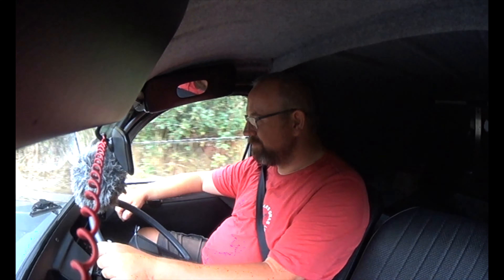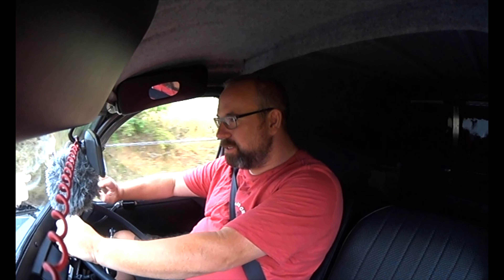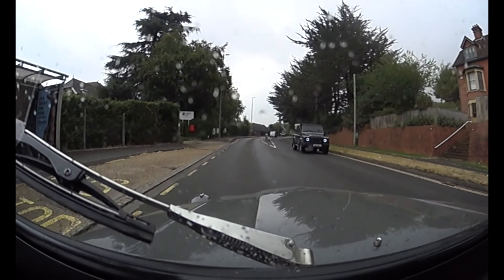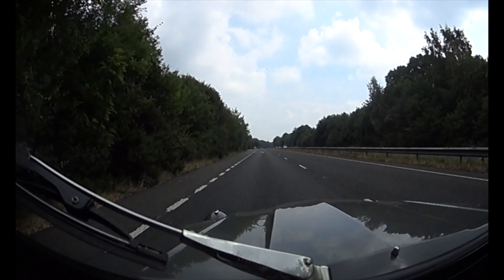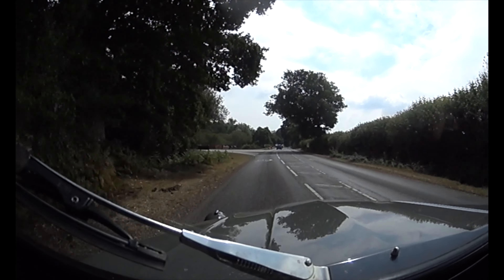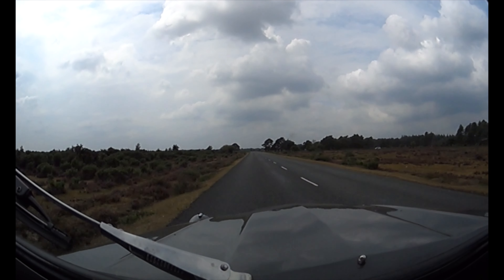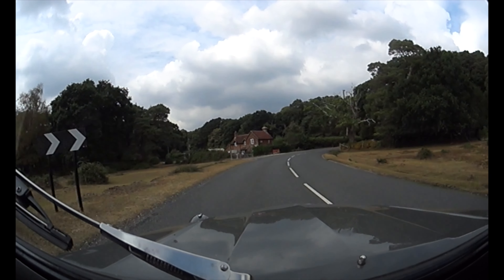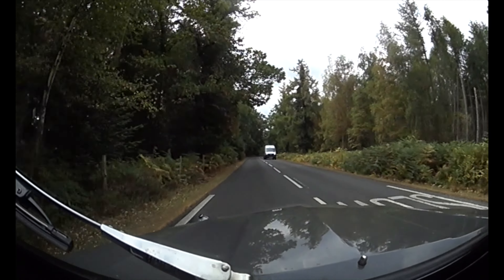Range test on our fully electric commercial 2cv van which we call Eive.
Hi folks
You join me on this video doing a range test on our electric van Eive.
from full to flat we achieved 67.4 miles. Which is near enough the same as our electric 2cEv.

To see our list of 2cv's for sale.

Our fully electric 2cv.

Our fully electric 2cv van.

The Burton sports car.

Darren